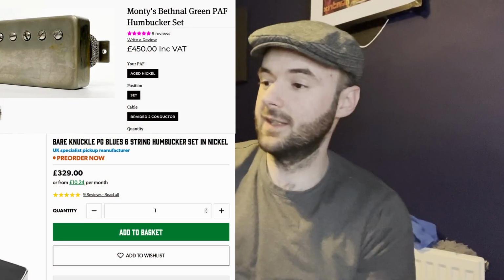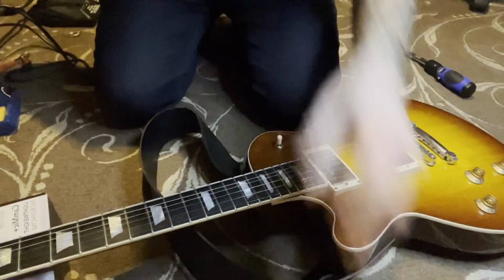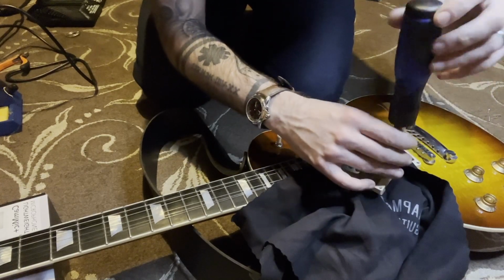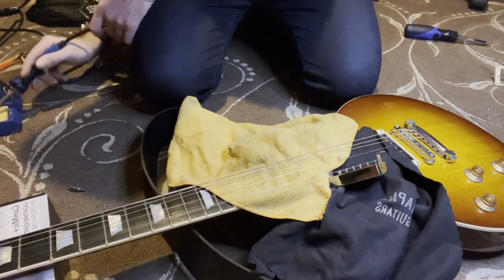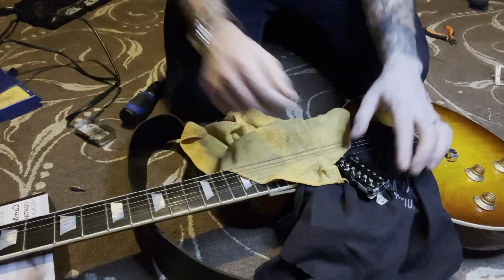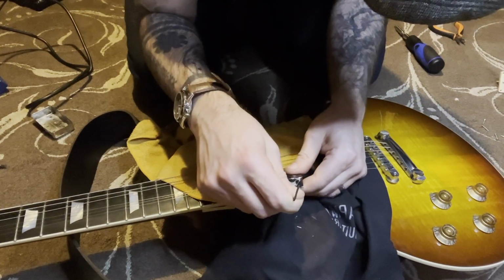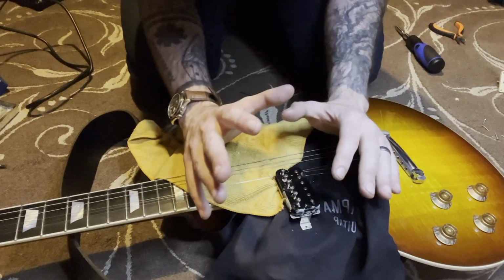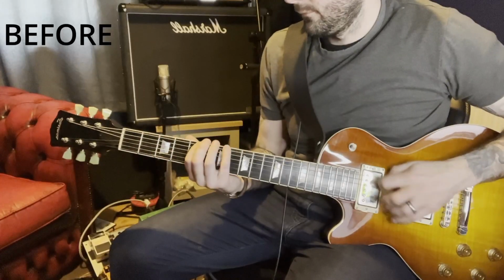Making My EASTMAN SB59 Even Better! | The PETER GREEN MOD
Hi folks, So ive been wanting a Peter Green tone for the longest time, never more so than last few months where im learning more of his stuff and even seeing a great live tribute band. And so... the old brain got ticking and I had to give this mod ago!

*Timestamps*
00:00 What We Upto?
01:20 Step By Step For The Mod
08:45 Its Giving Birth!
10:26 All Back Together
11:50 Before & After Sounds
13:42 Conclusion

So be curious to let me know what you thought, It is a common mod to do. But maybe you've been on the fence about doing it and this has tipped you over the edge ( I hope so haha) Im really happy with it, it doesn't feel like a half way house, it feels right on! Im not even getting too much volume loss compared to the neck and bridge on their own - which of course are unaffected. Im going to spend some time playing and experimenting ill check in soon!

Hope you enjoyed the video - as I said on the com tab this channel is going in a more personal new direction with films like this and others to come so thanks for being here!

PS - Im not left handed all of a sudden haha, Just forgot to flip the camera on the phone - d'oh!